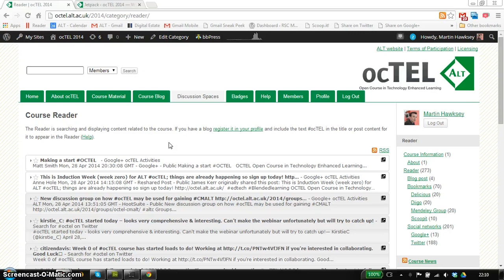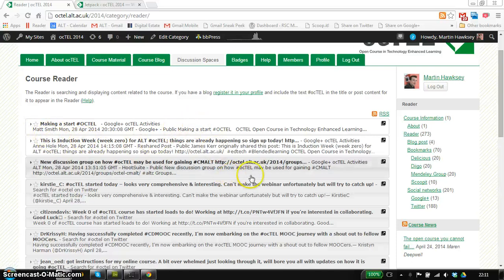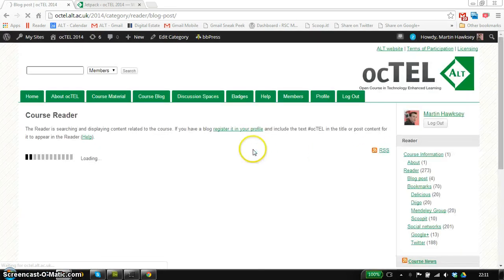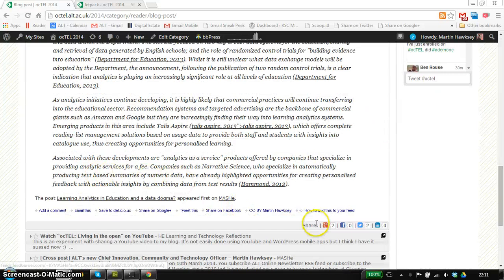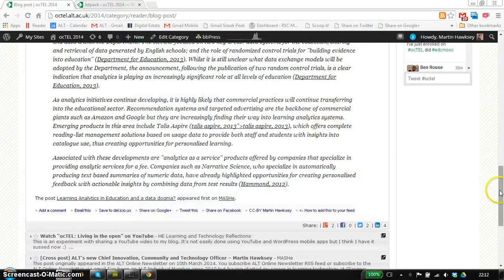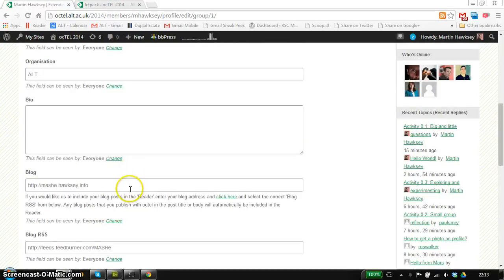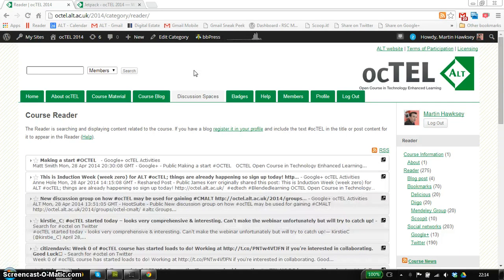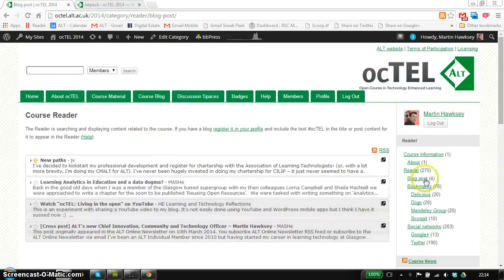ocTEL 2014: Overview of the Course Reader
Overview of the Course Reader